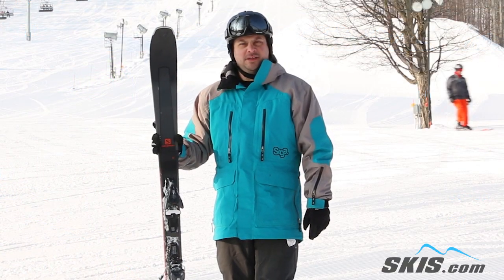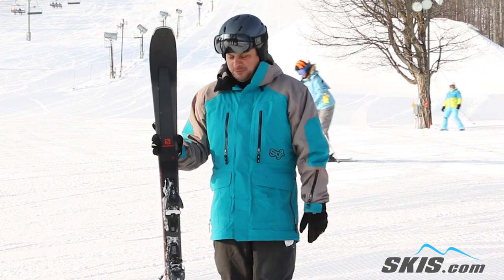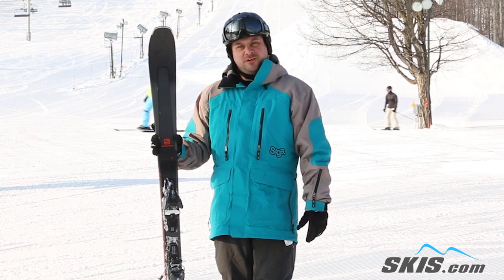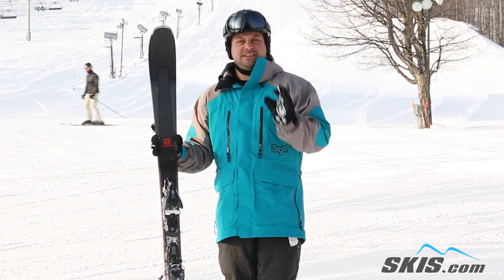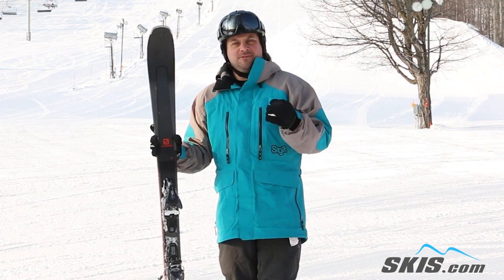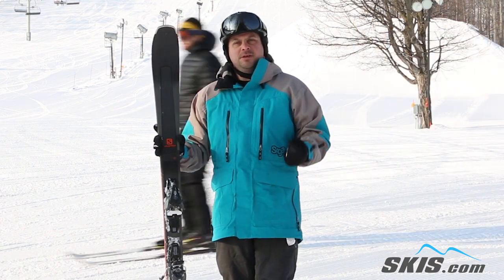Adam's Review-Salomon XDR 78 ST Skis 2019-Skis.com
The Salomon XDR 78 ST is a fantastic ski for the athletic beginner up to solid intermediate skier who wants a lightweight, forgiving and stable ski to improve with. The Semi Sandwich Construction uses a cap construction in the tip and tail with a vertical sidewall underfoot that allows for easy skidding of turns without any sacrifice to edge grip when conditions get icy or firm. A Basalt Layer reinforces the Woodcore to provide stability and smooth skiing without adding extra weight to the ski. Salomon's All-Terrain Rocker 2.0 helps you ease into and out of turns if you are snowplowing, skidding or starting to carve a turn. The Pulse Pad is made from vibration dampening materials that absorb vibrations to give you a smoother ride down the mountain. A Ti Power Zone has a small Titanal layer underneath the binding platform that adds a little extra rigidity, just underfoot for added support and stability. If you are mellow skier who is looking for a lightweight ski that will help you improve rapidly, the Salomon XDR 78 ST is a perfect option for you.